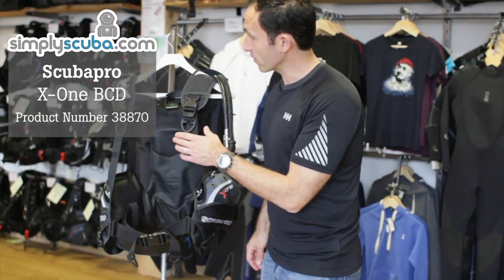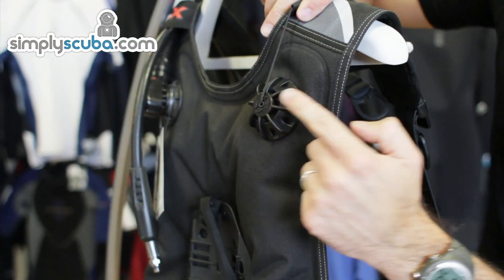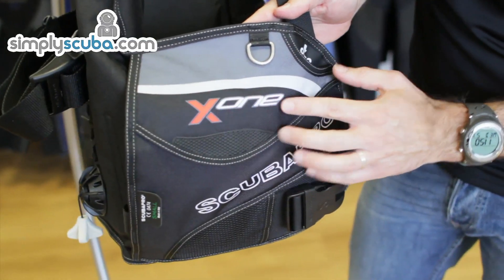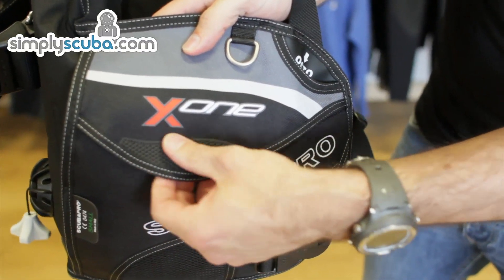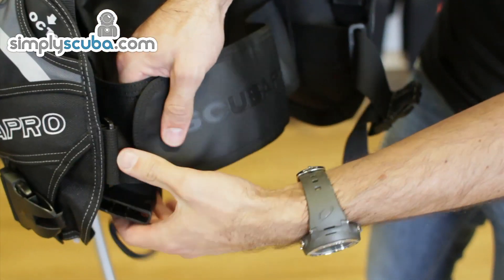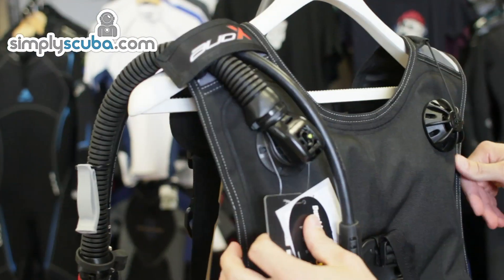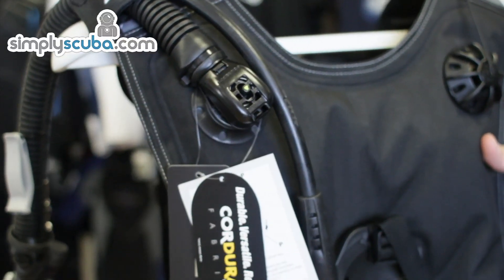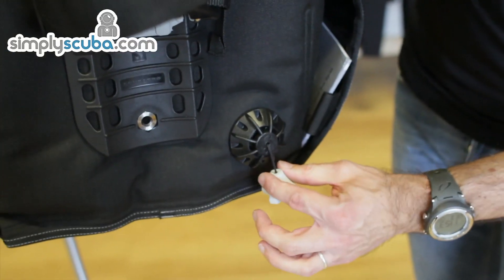Scubapro X One BCD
The Scubapro X One BCD features 2 side pockets to keep your essential safe and pre-constructed knife attachments. It also has a lightweight tank band with durable plastic buckle system for easy to adjust security.

To see our massive range of scuba diving equipment, with 0% finance and free size exchanges, multi award winning dive store.